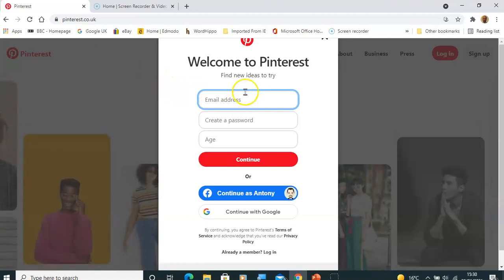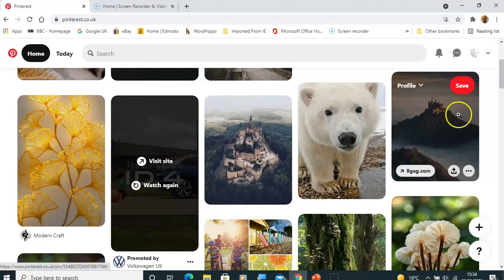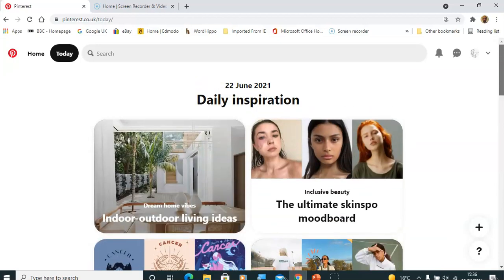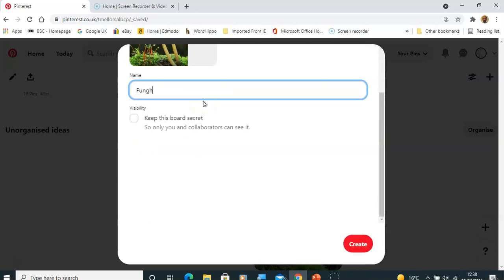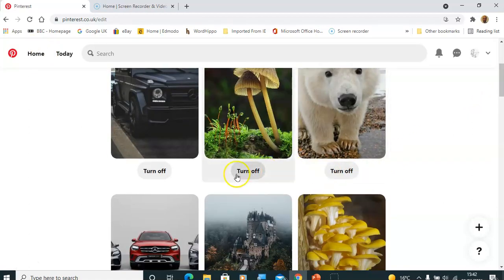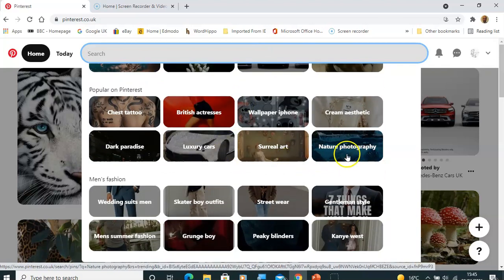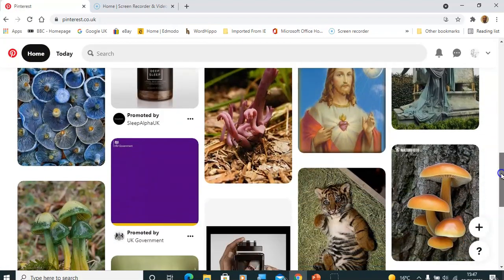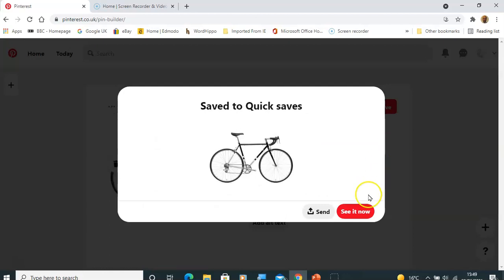Intro to Pinterest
Enough to get you started on Pinterest, including an explanation of Pins and Boards